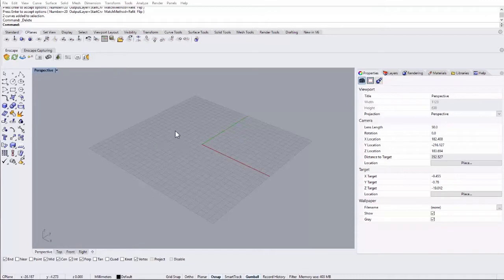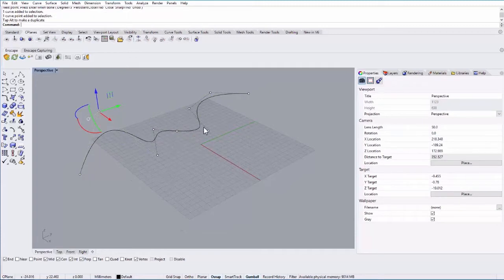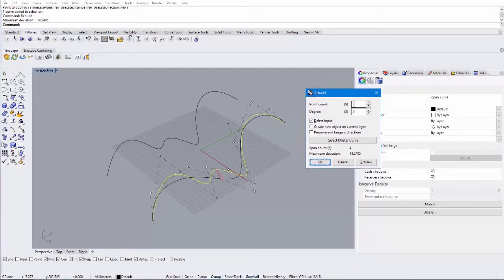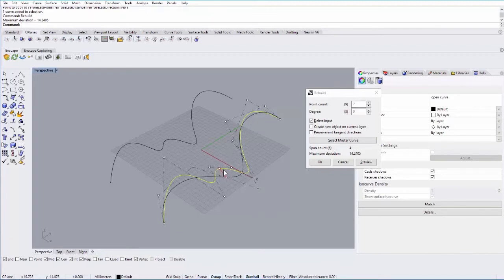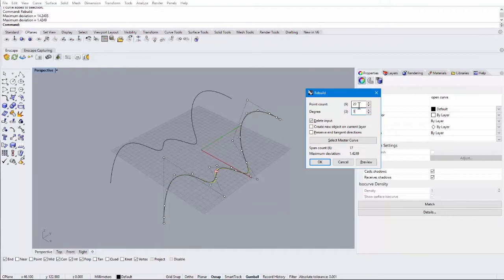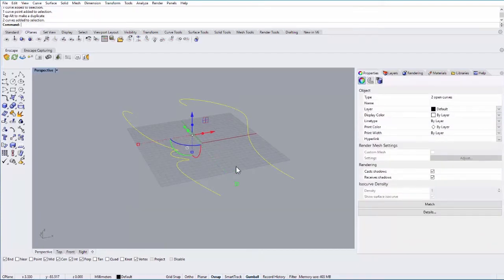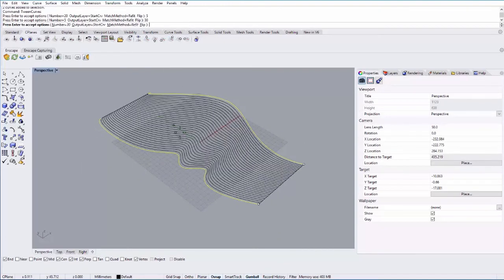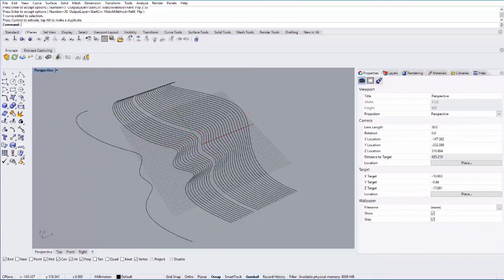Rhino 6 3D CAD Software | Rebuild and Tween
In this tutorial, I cover Rebuild and Tween Curves in Rhino 6, the 3D computer graphics and computer-aided design software. Tutorial by Kory Bieg.